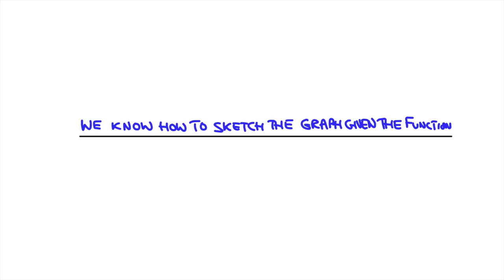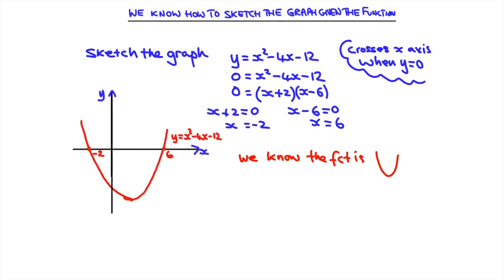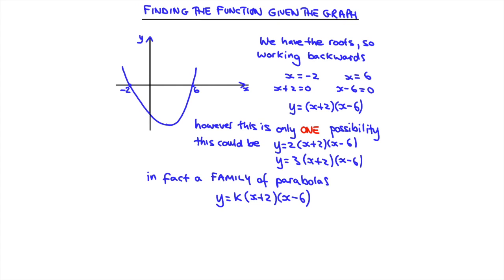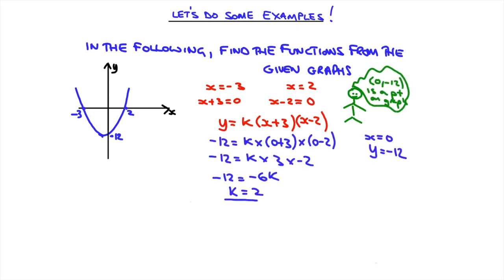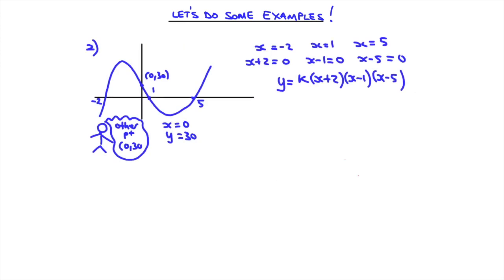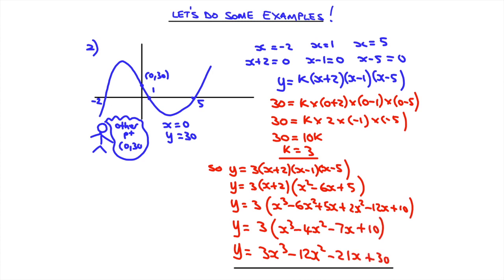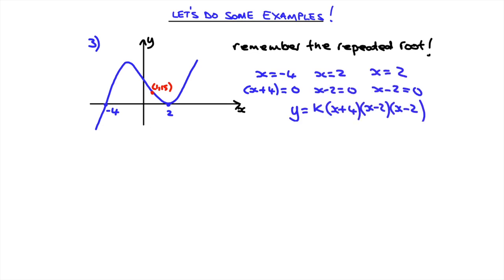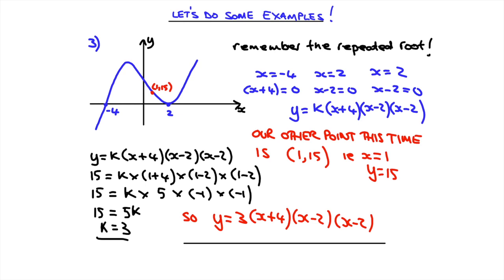Finding the Function from the Graph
Concluding Polynomials - finding the function from the graph with step by step examples and demonstration on how answers these types of questions

Pandemic Mathematics - the classroom has changed but the lessons remain (again)